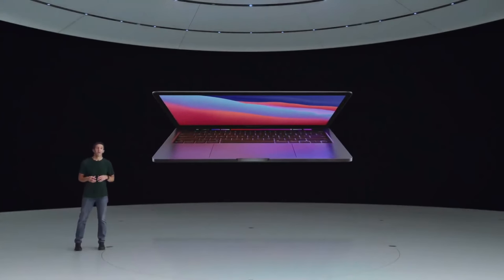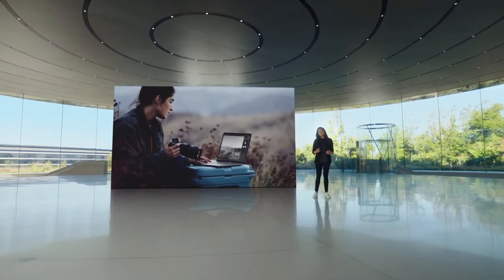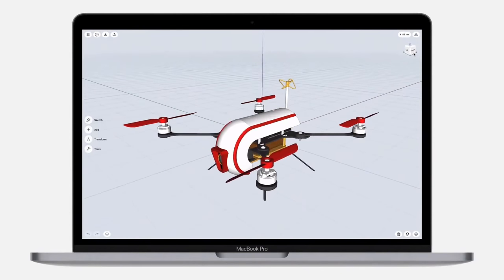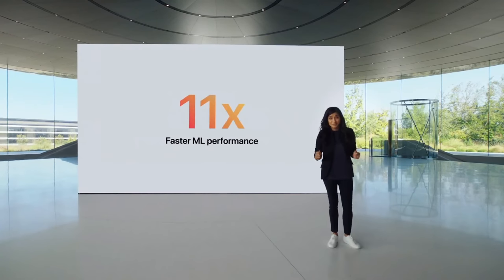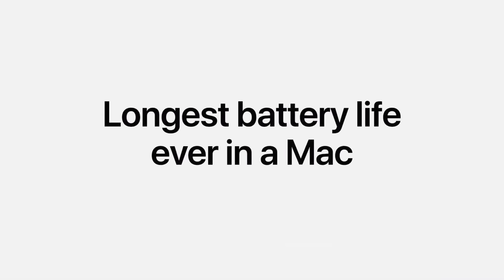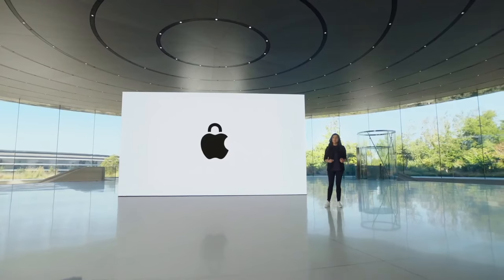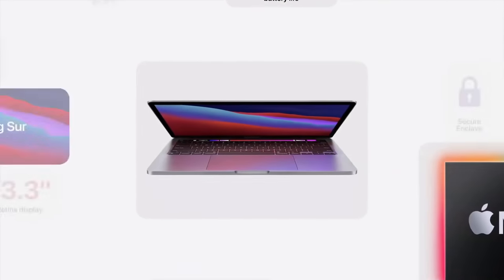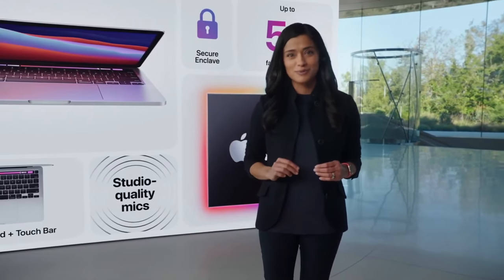Macbook Pro 13 inch! Watch Apple's full M1 silicon chip reveal with price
During its November 2020 product event, Apple unveiled its 13-inch MacBook Pro with the new M1 chip, and a 20-hour battery.